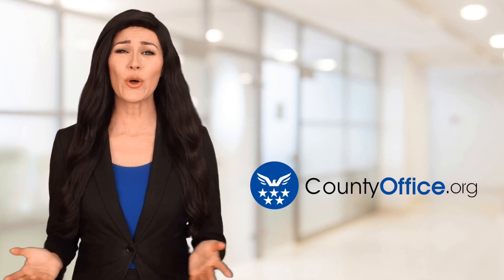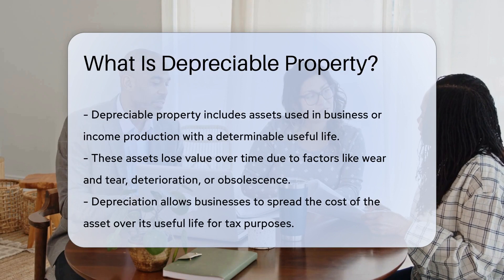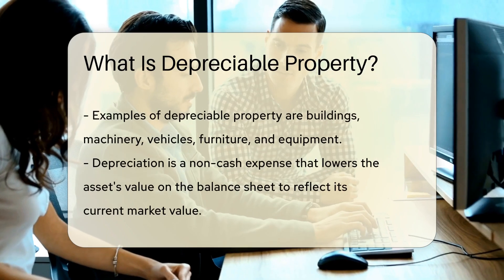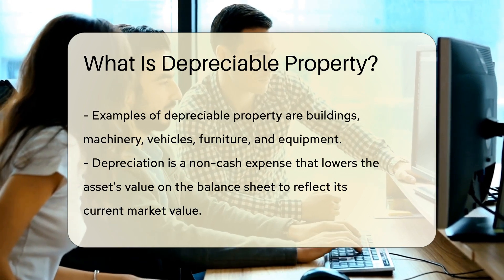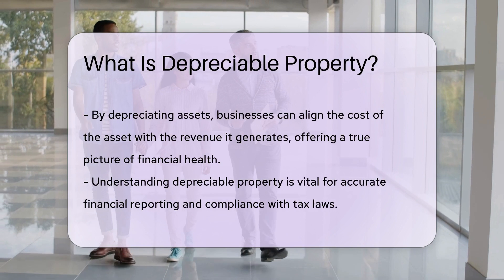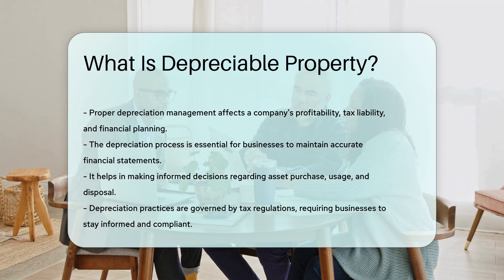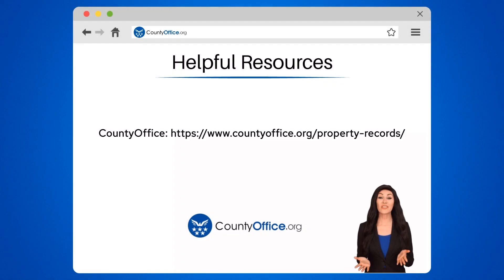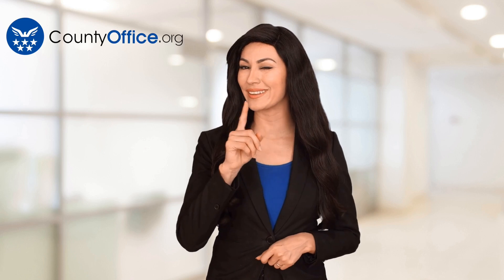What Is Depreciable Property? - CountyOffice.org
What Is Depreciable Property? Have you ever wondered about depreciable property and its significance in business and tax matters? In this insightful video, we delve into the concept of depreciable property, its role in financial reporting, and tax implications. Through depreciation, businesses can allocate asset costs over its useful life for tax purposes, aiding in accurate financial representation.

Understanding depreciable property is fundamental for businesses to ensure accurate financial reporting and tax compliance. Properly managing depreciation can influence a company's profitability, tax obligations, and financial planning strategies significantly. Join us for a detailed discussion on depreciable property and its impact on business operations.